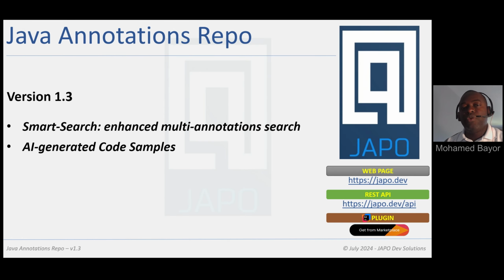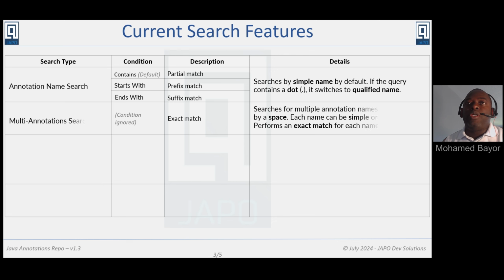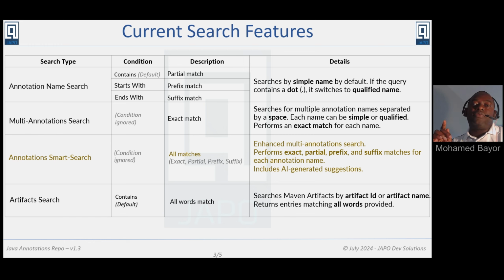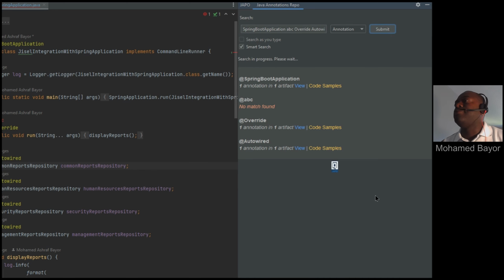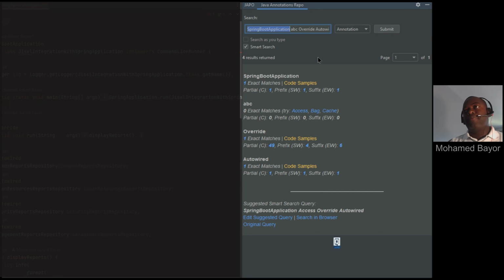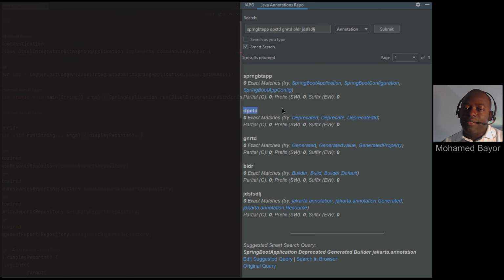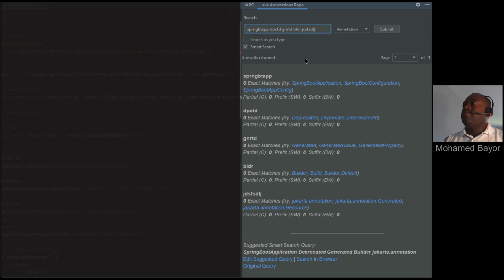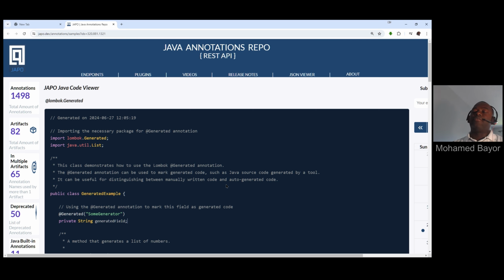JAPO v1.3 - Smart-Search & AI-generated Code Samples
JAPO v1.3
- Introducing Smart Search: Enhanced multi-annotations search. Performs exact, partial, prefix, and suffix matches for each annotation name. Also includes AI-generated suggestions for annotation names and search queries.
- AI-Generated Code Samples: Added 'Code Samples' links to results returned by any annotation search operation. Clicking the links opens AI-generated code samples in your browser, displayed in the new Java Code Viewer on the JAPO webpage.
- Updated JAPO Plugin for JetBrains IntelliJ IDEA to support the new Smart Search feature